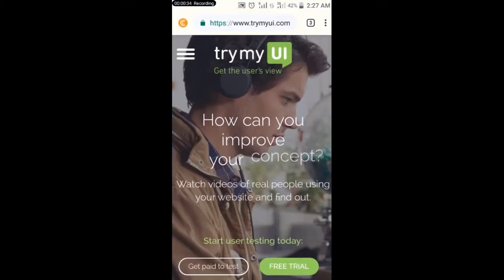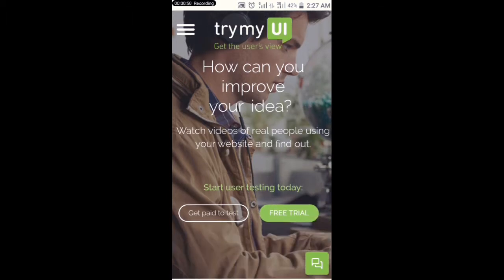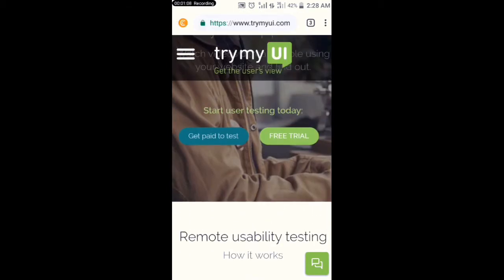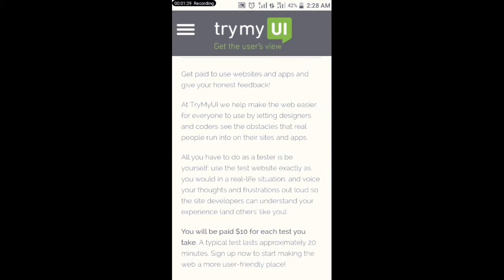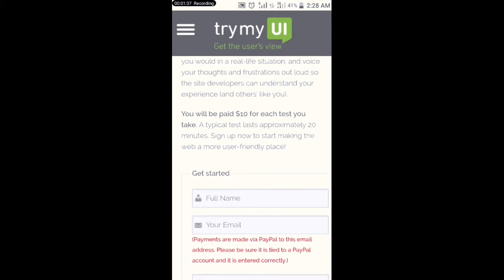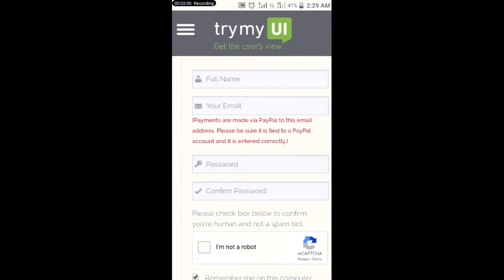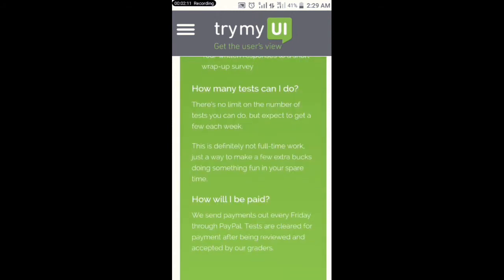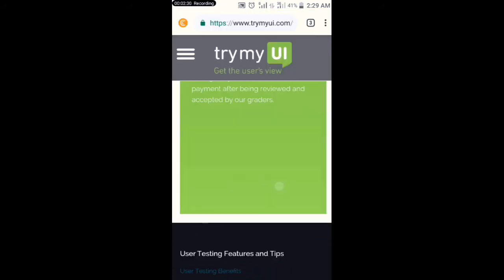How To Make $100 Per Day Online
Welcome to "self made Millionaire" in today video, I will show you how to make $1000 weekly with my new method. .

This video is inspired by freedom influencer

Get Paid $0.05 Each Time You Click